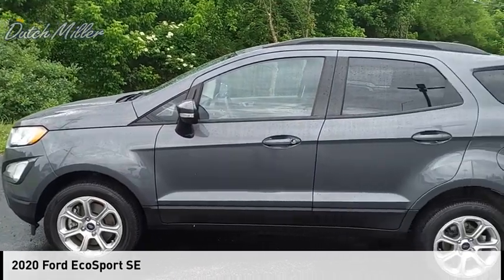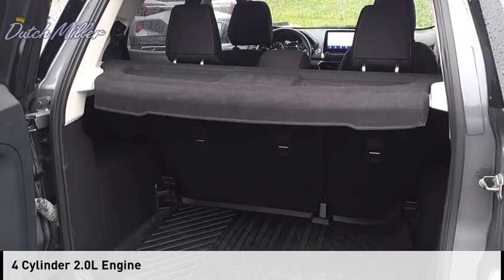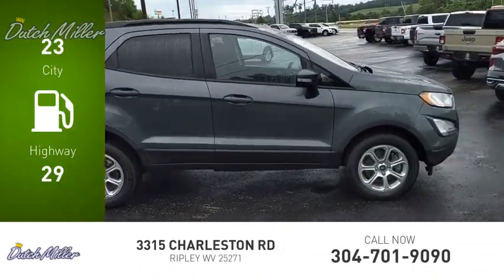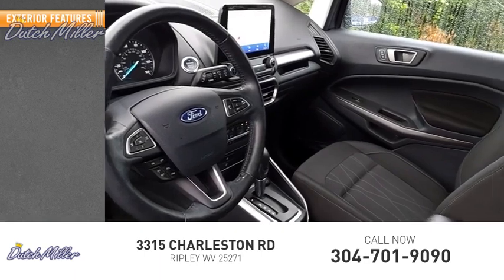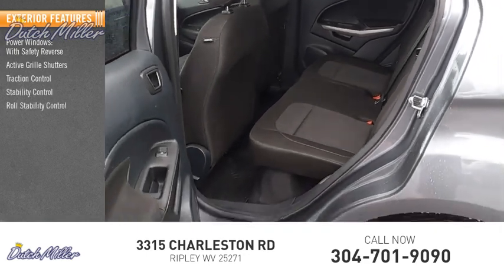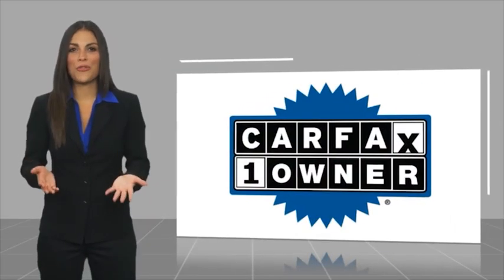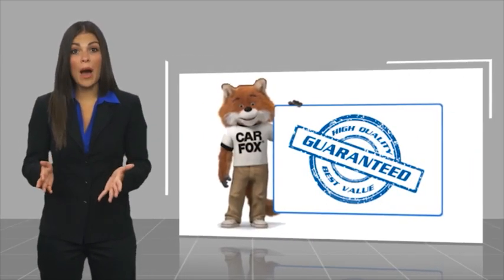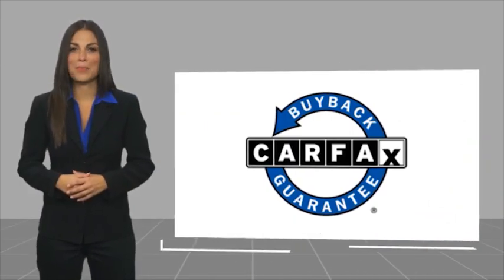2020 Ford EcoSport FP404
2020 Ford EcoSport SE

Recent Arrival! CARFAX One-Owner. Clean CARFAX.brSmoke 2020 Ford EcoSport SEbr4WD 6-Speed Automatic 2.0L I4 Ti-VCT GDI 23/29 City/Highway MPGbrbrCLEAN CARFAX, ONE OWNER, EcoSport SE, 4D Sport Utility, 4WD, 110V/150W AC Power Outlet, 7 Speakers, Ambient Lighting, BLIS Blind Spot Information System, Cargo Mat, Equipment Group 200A, Front & Rear Floor Liners, Interior Protection Package, SE Convenience Package, SiriusXM Traffic & Travel Link, SYNC 3 Communications & Entertainment System w/47B.brbrbrDutch Miller of Ripley, the Truck Captial of WV, serves WV, OH, KY, and the surrounding cities of Charleston and Parkersburg.